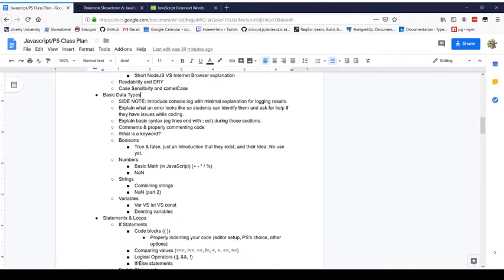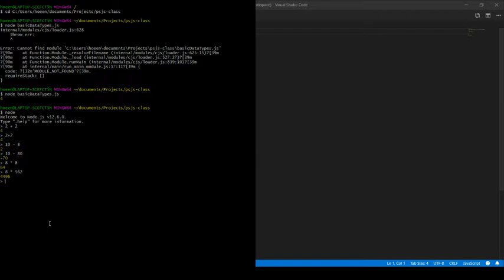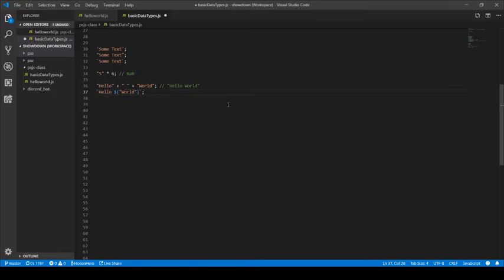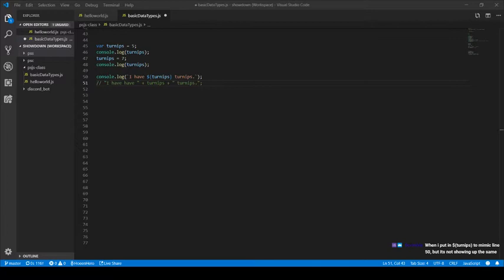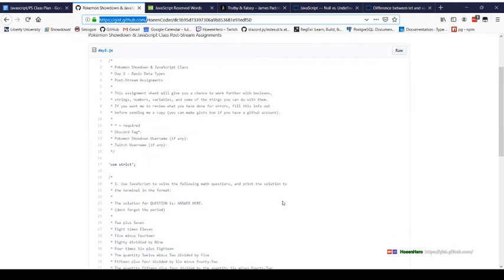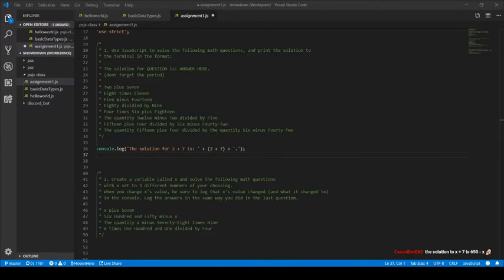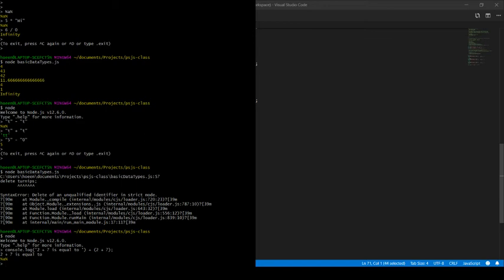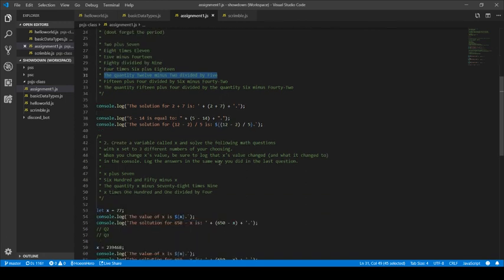Pokemon Showdown Javascript Class - Day 2 - Basic Data Types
This is the second video of a new series where I teach viewers to program in JavaScript using NodeJS, not prior experience is required.
I will also be teaching contributing to open source projects using Pokemon Showdown as an example.
Because this class will go over open source contributions, we will also go into using Git and Github.